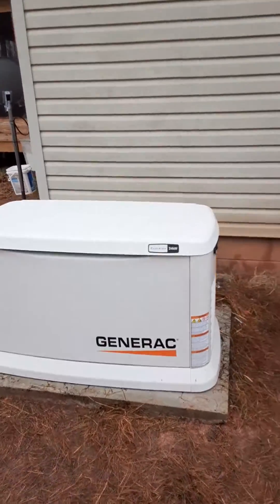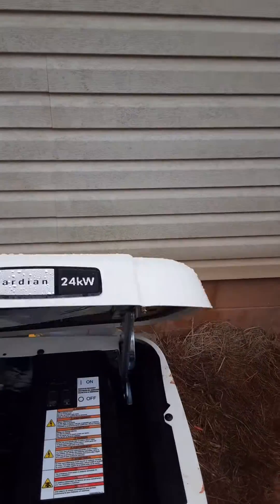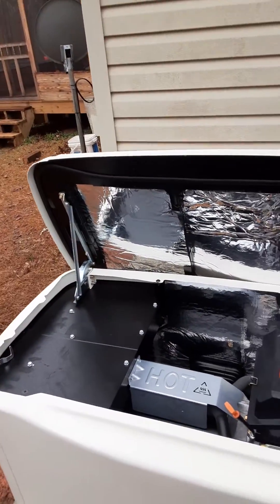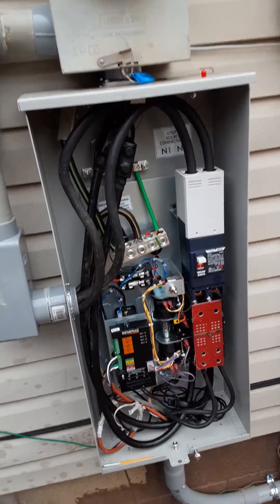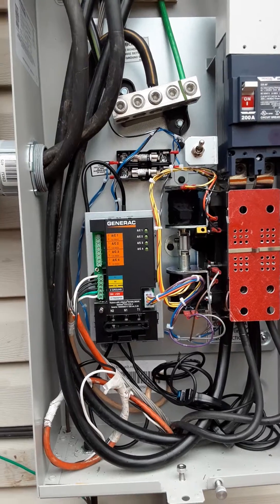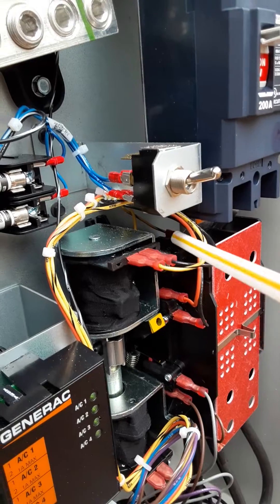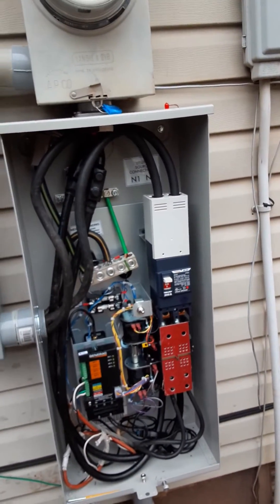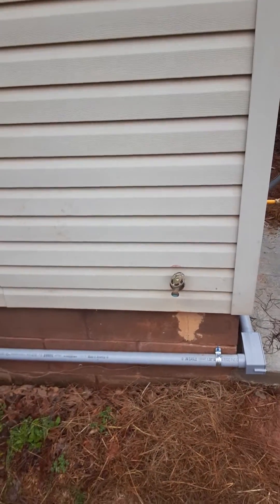24kw Generac generator troubleshooting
24kw Generac generator troubleshooting